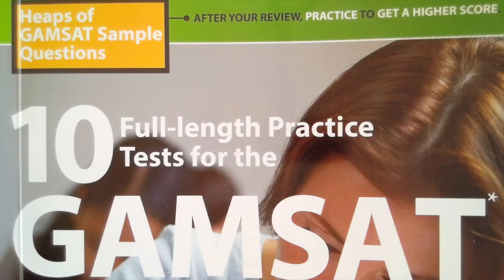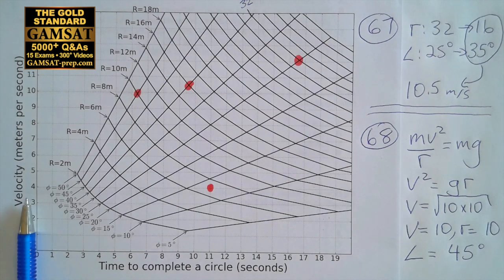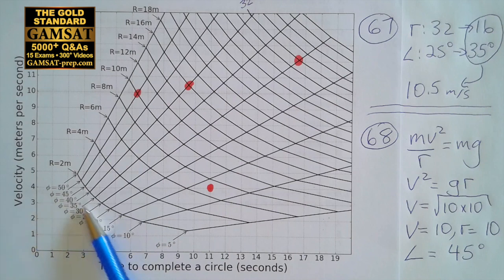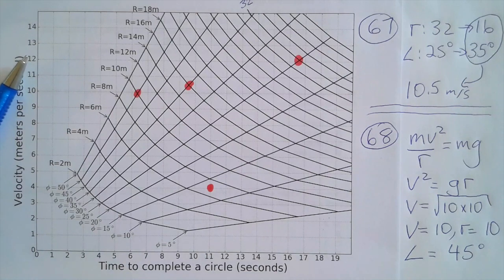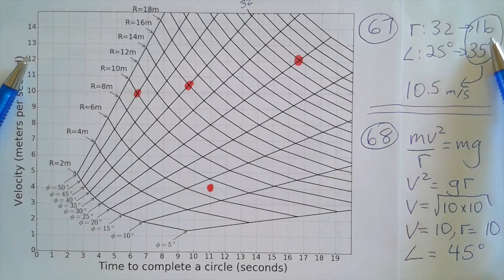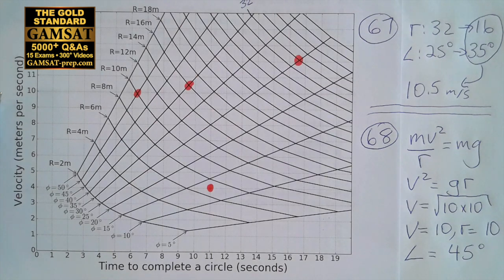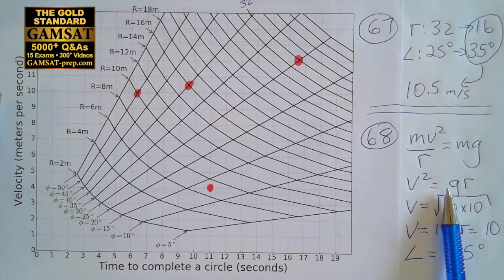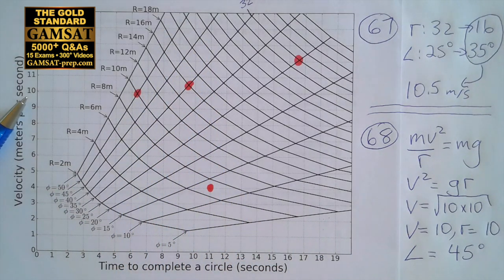GAMSAT Practice Test 3 Questions 67-68 Graph Analysis ACER's Pink Booklet Worked Answers